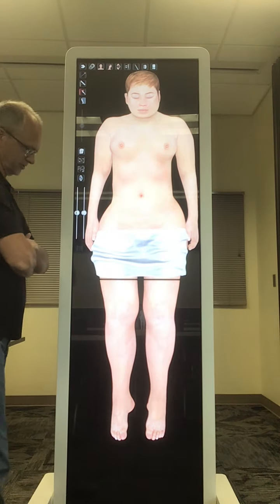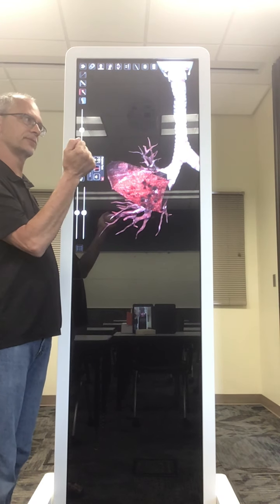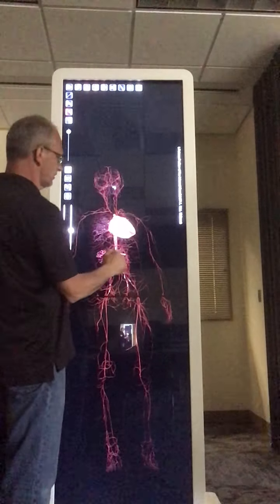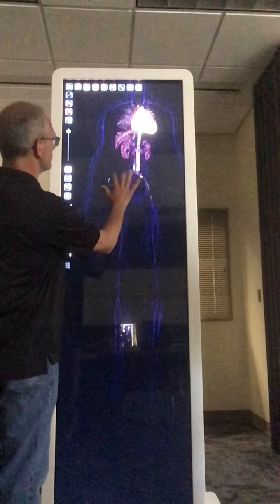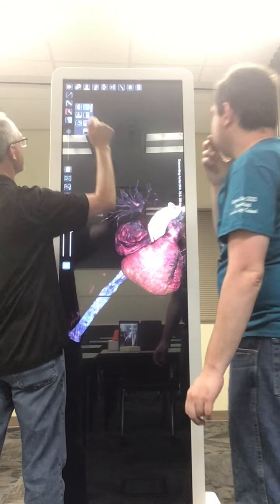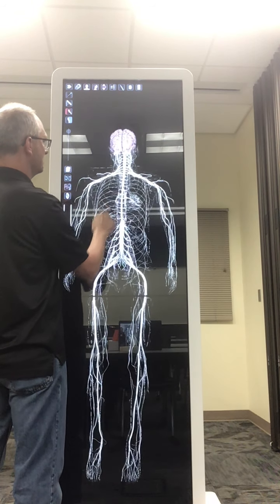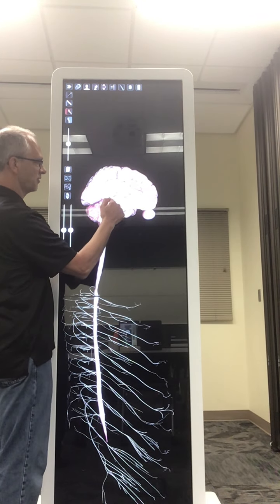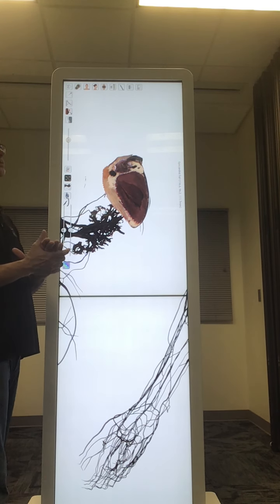Anatomage 1—Respiratory, Cardiovascular, Nervous